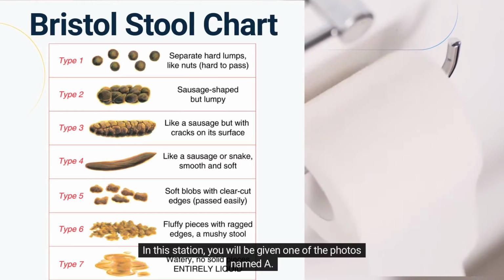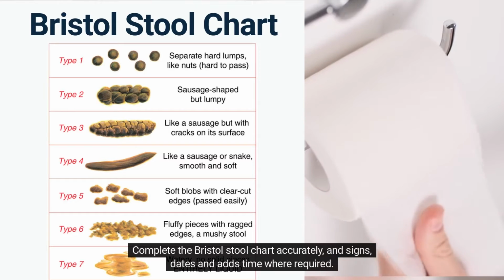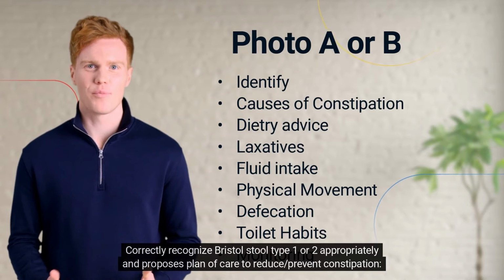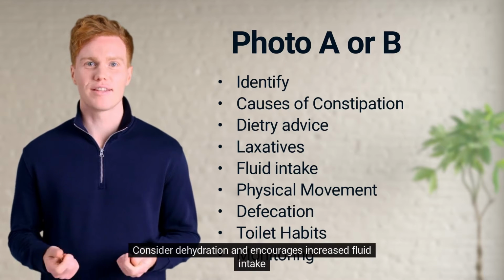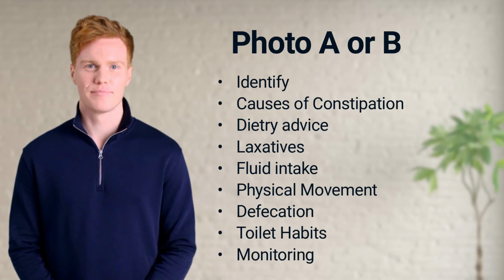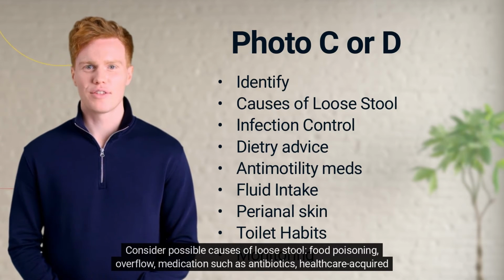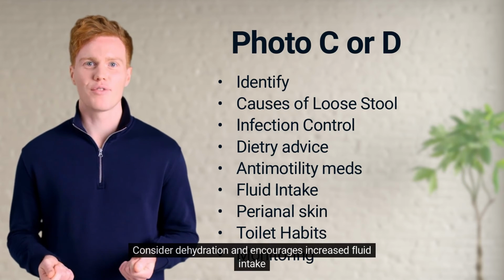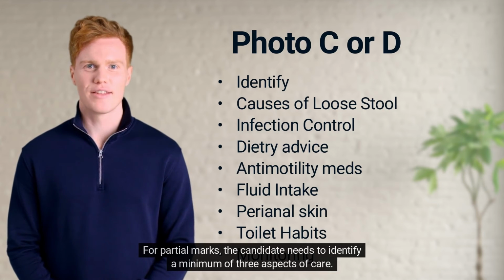Bowel Assessment New Skill NMC OSCE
Learn about Bowel Assessment skill in NMC OSCE. This skill will be included in your exam from November 2022. More detailed articles on NMC OSCE preparation

Buy our OSCE Guide from Amazon. Search for "NMC OSCE for Overseas Nurses" by Lovelyn Joshi